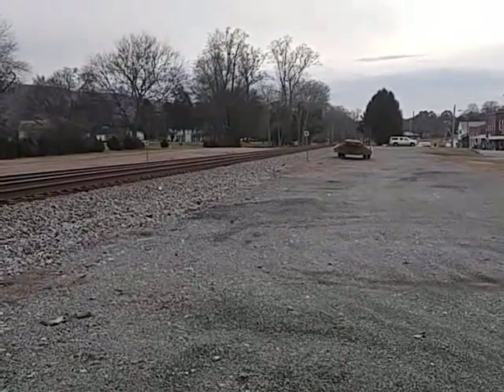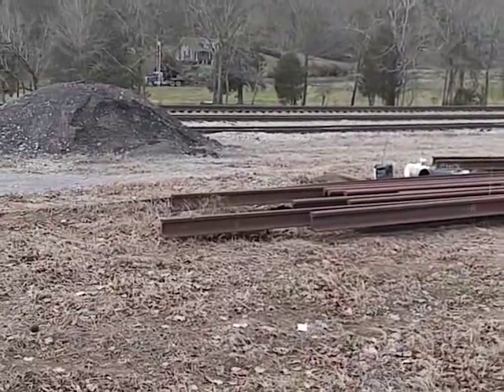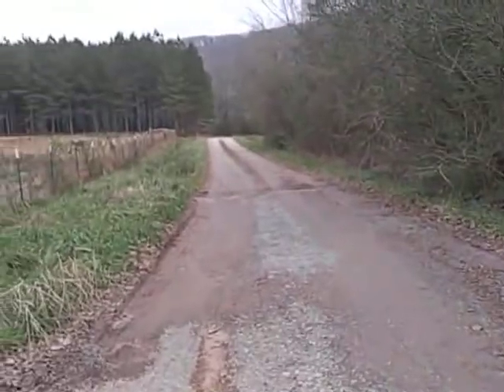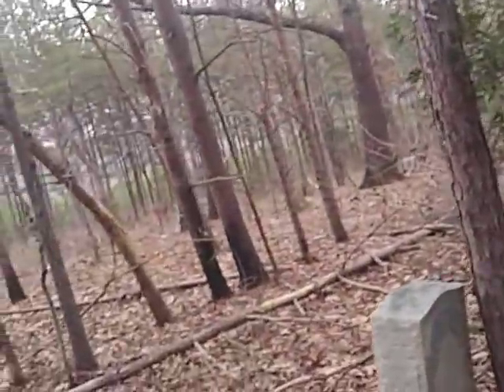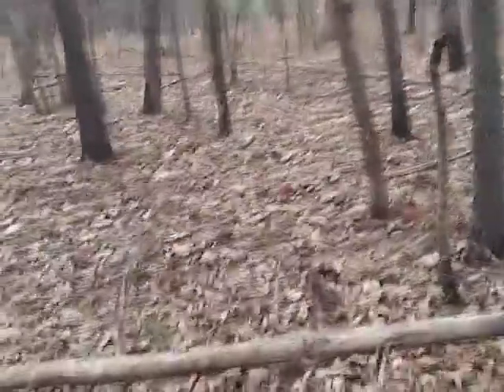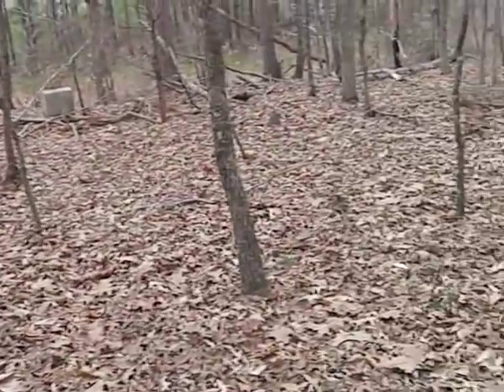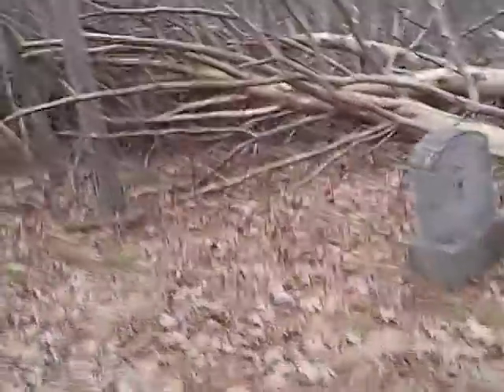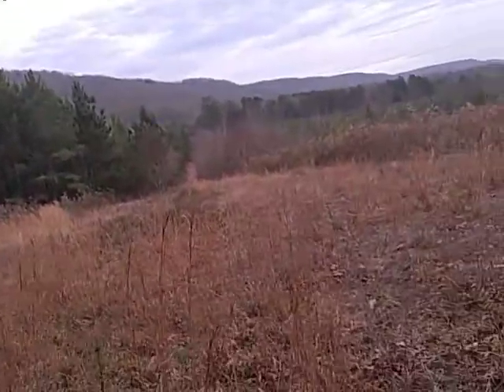Slave grave yard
Visit a forgotten Slave grave yard